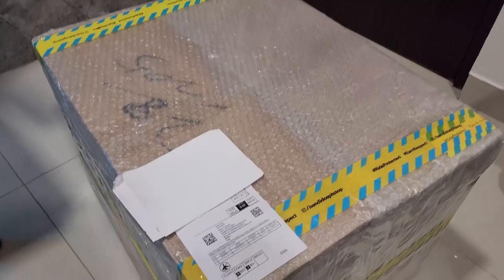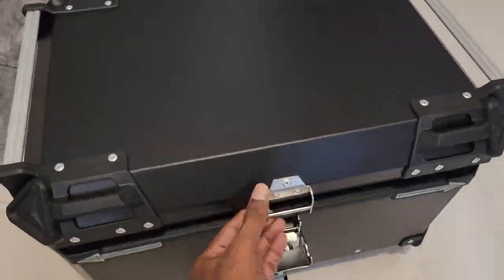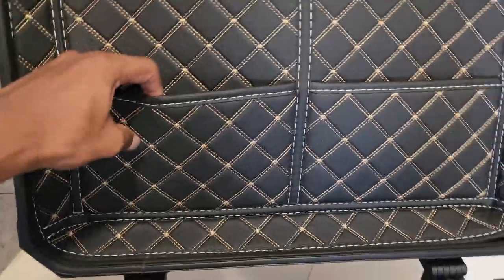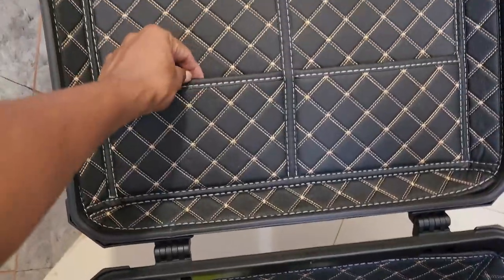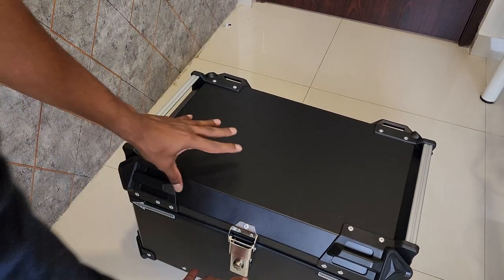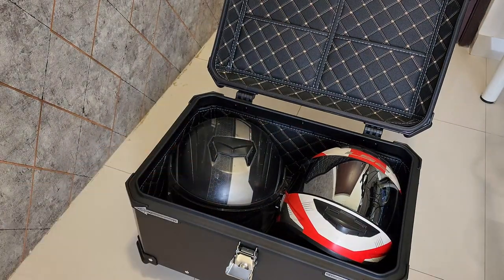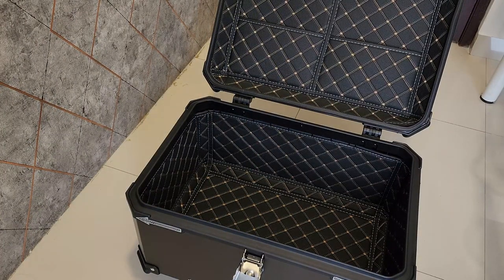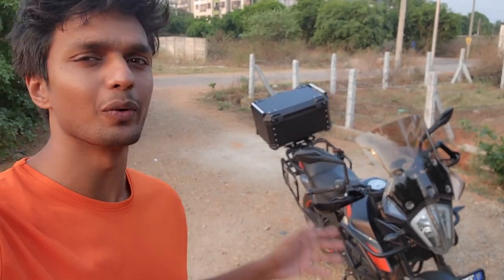65 Ltr TOP BOX| Touring modification | Budget topbox